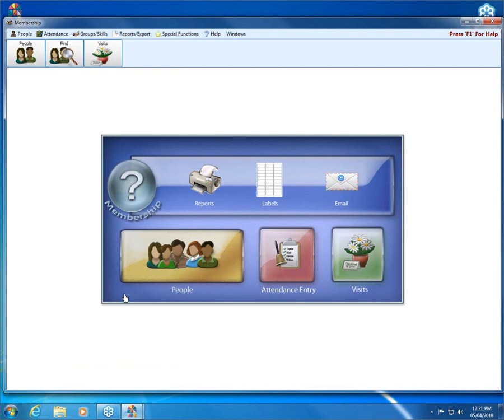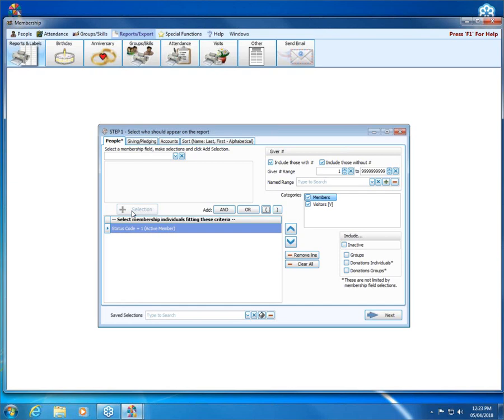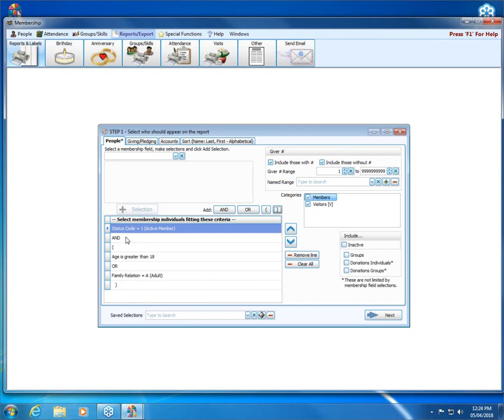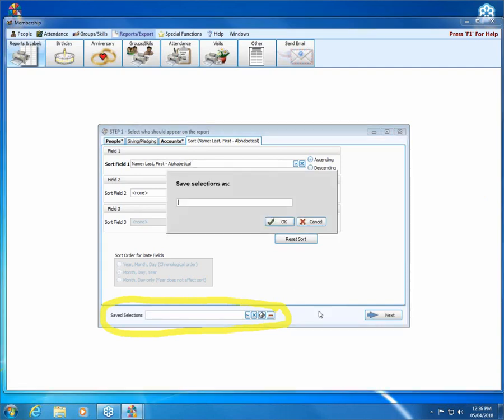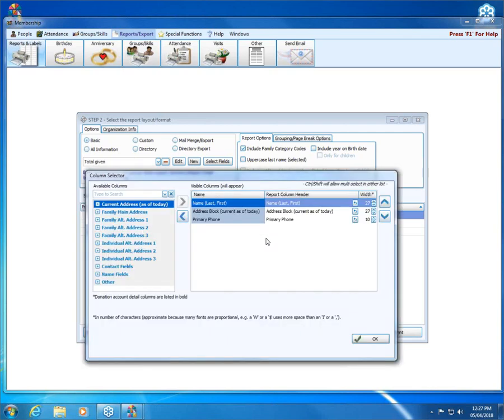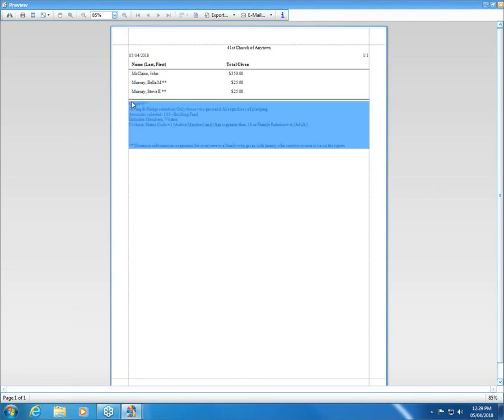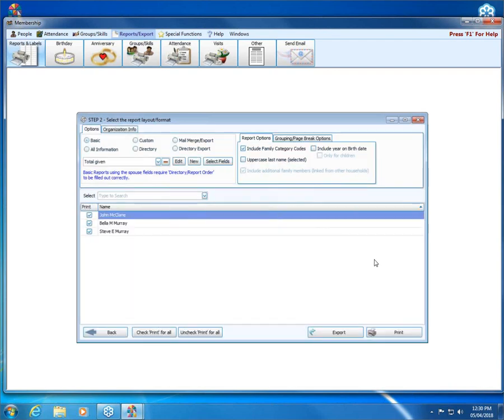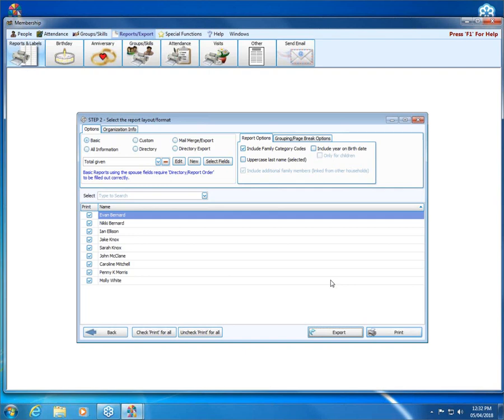Church Windows v20 - Membership: Reports using the parentheses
In this video learn about the options for attendance entry for events, groups and classes. From workbook M202, pages 2 - 17. Presented 5/4/2018.